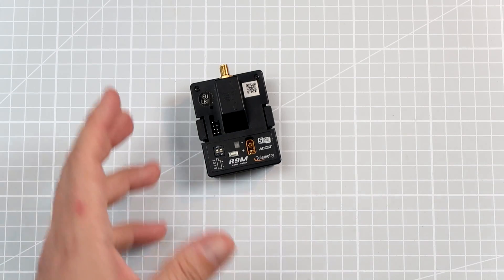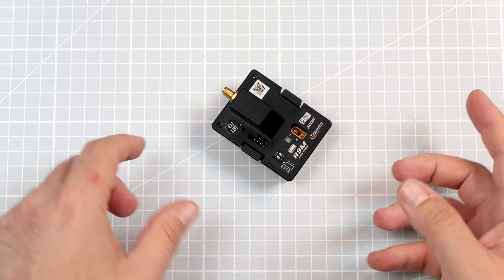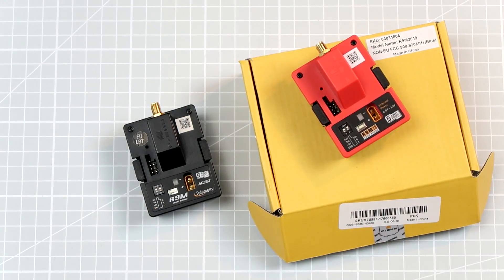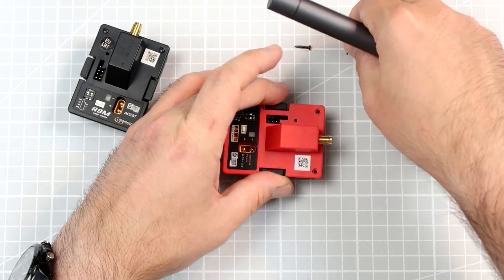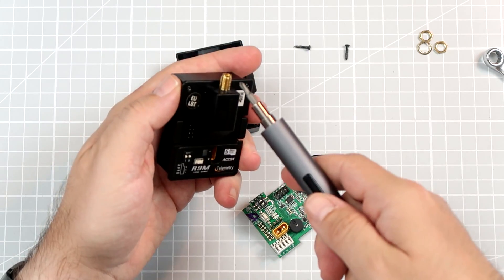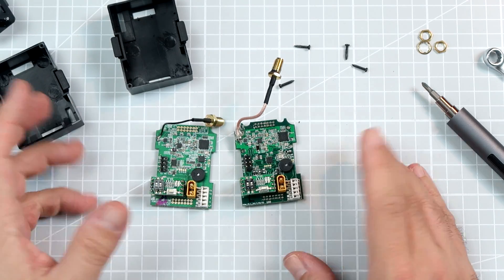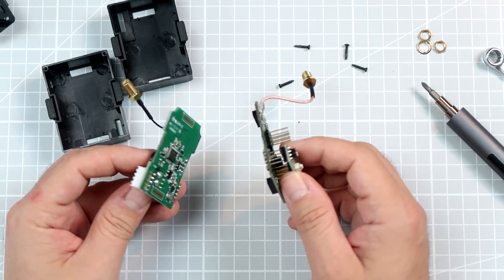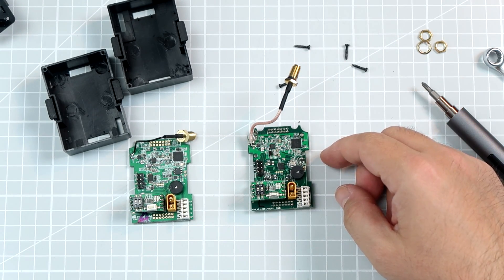FrSky R9M vs R9M2019 - it's all about ACCESS and minor changes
With FrSky pushing ACCESS on all their hardware, it turned out that R9M modules will not be compatible with ACCESS (that includes more FrSky hardware BTW) and if users want to migrate their R9 fleet to ACCESS, they have to buy new module called R9M2019 (and new radios as well). I purchased R9M2019 and let's compare what changed inside: 2018 R9M vs R9M2019